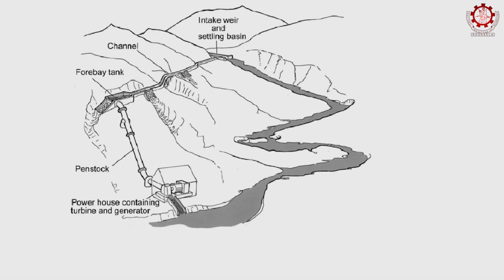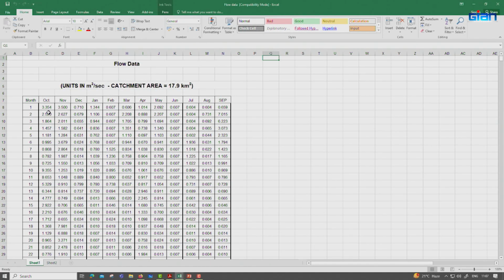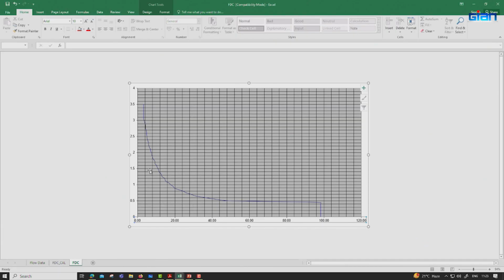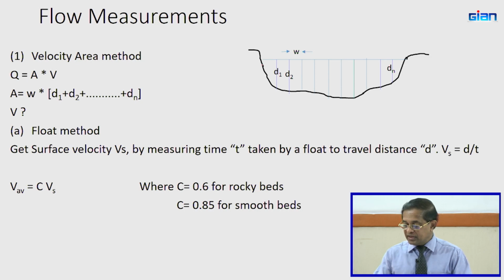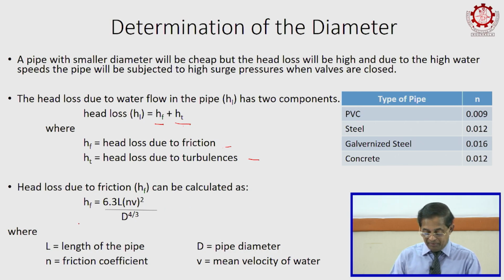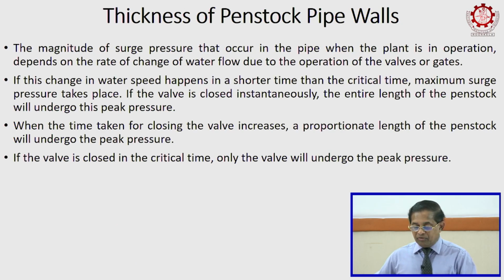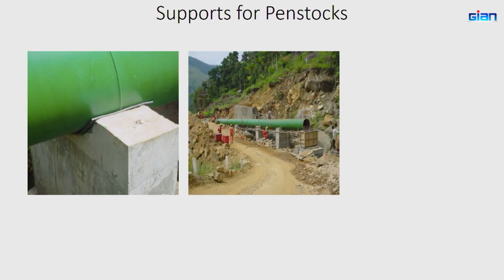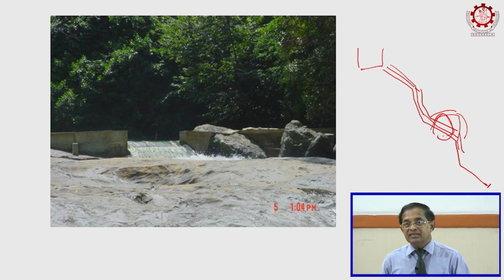Lecture 11 12 13 14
Basic hydrological study, development of a flow duration curve (FDC) and use of FDC to determine the rated flow and  types of hydro power turbines part-1

Prof. Anura Wijayapala